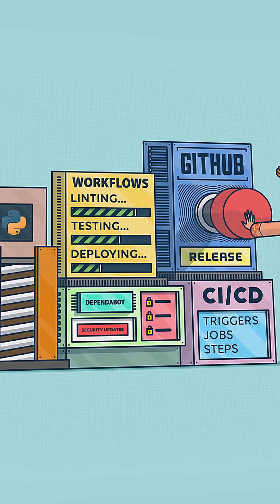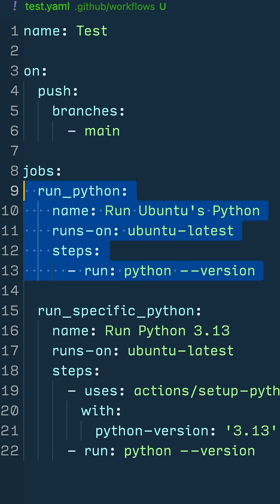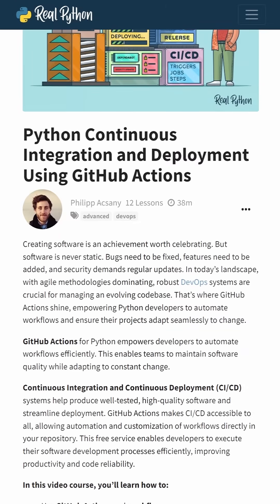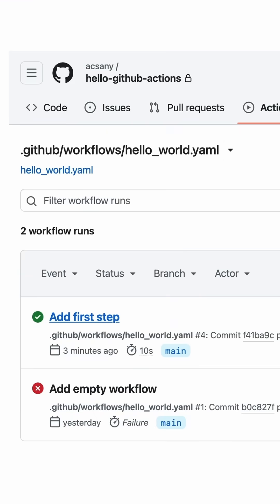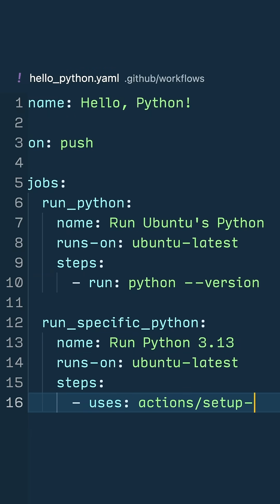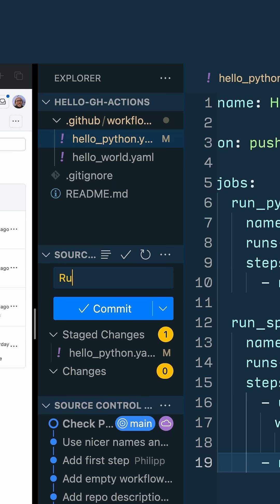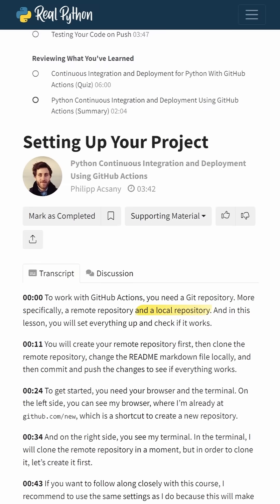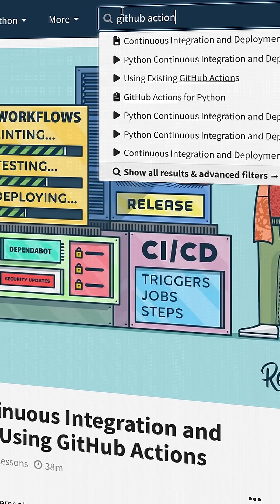Automate Your Python Workflow with GitHub Actions